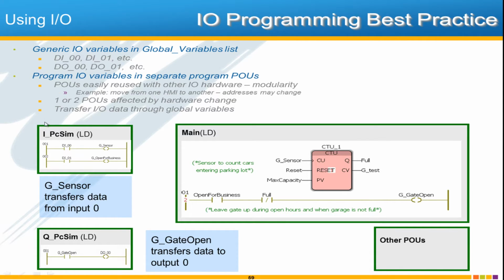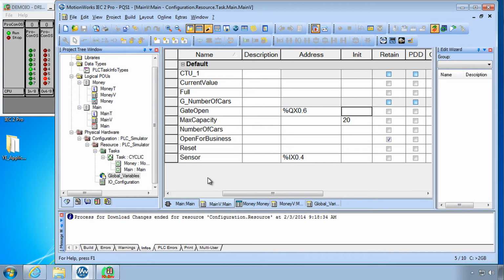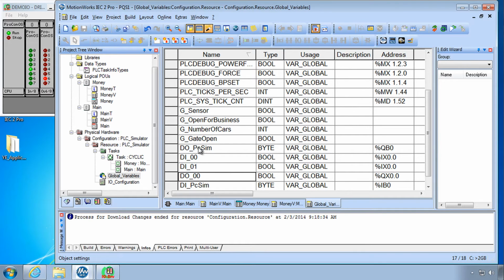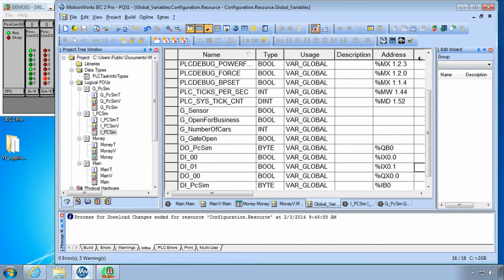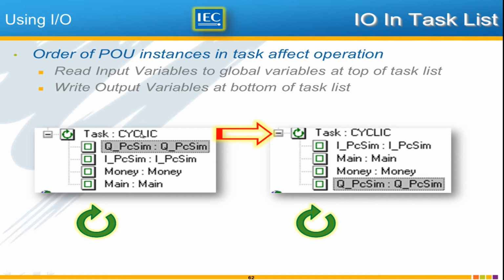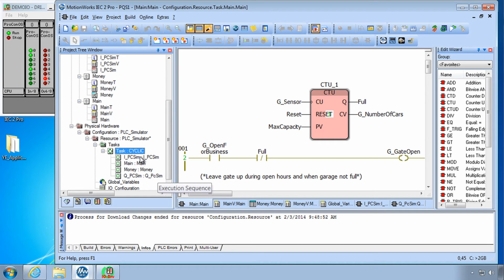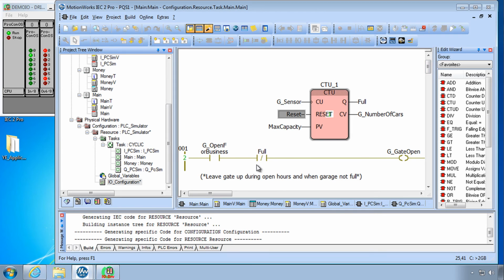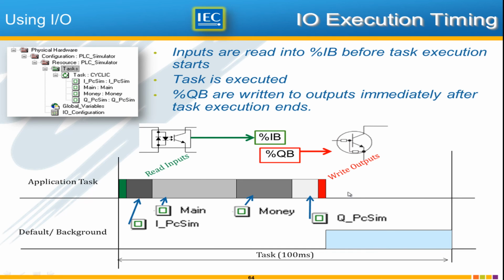2.5 Using I/O Part 2 (IEC 61131-3 Basics with MotionWorks IEC)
I/O modules, addressing, best practice, execution sequence of the IO and configuration of task assignment are explained in tutorial "follow along" format.

This video is part of the "IEC 61131-3 Basics with MotionWorks IEC" training series.

This eLV is also available on the Yaskawa America, Inc. - Drives & Motion Division learning management system, "Learn with Yaskawa".   Keyword: eLV.MotionWorksIEC.06.Basic_UsingIO2